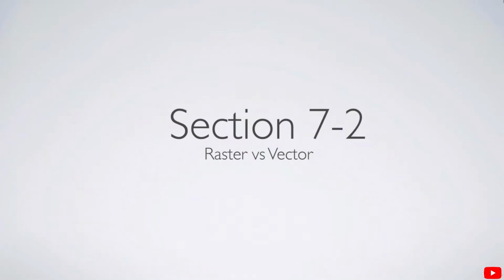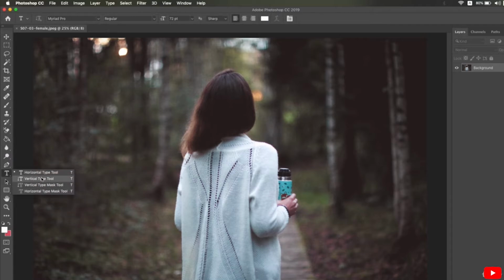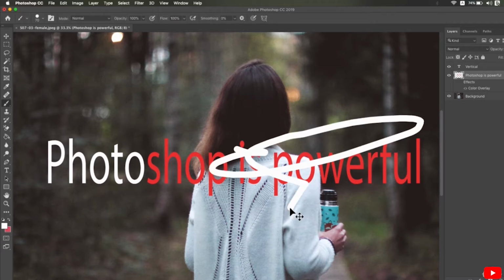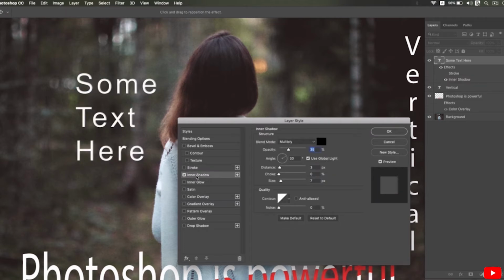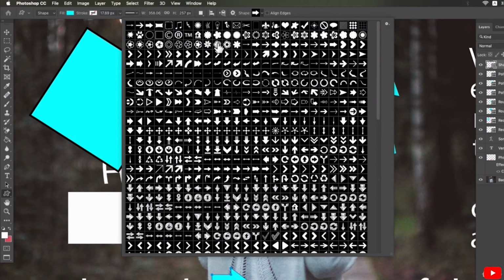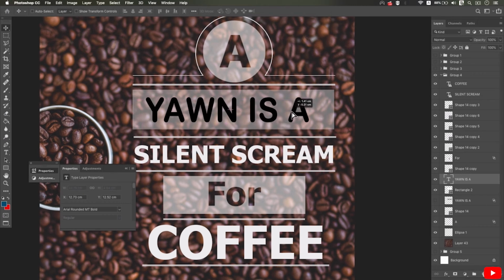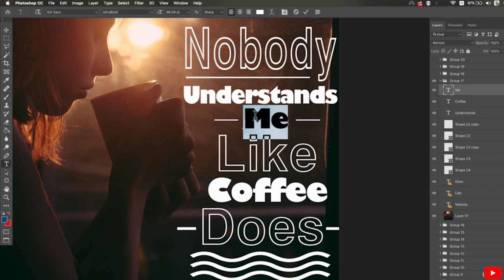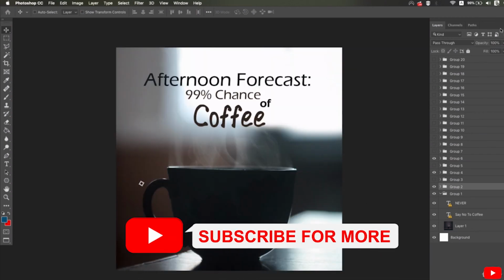Adobe Photoshop Tutorial - Creating Text (7/9)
In this video tutorial, you will learn photoshop editing step by step tutorial. and this videos have 9 video tutorial. that you will learn a lot from basic to professional then you will learn how to use each tools. i hope you learn from this video. and please like and subscribe for more upcoming video tutorials.

"Don't be afraid to give up the good to go for the great." --John D. Rockefeller

YOSHI

Tools:
Adobe Photoshop
Laptop